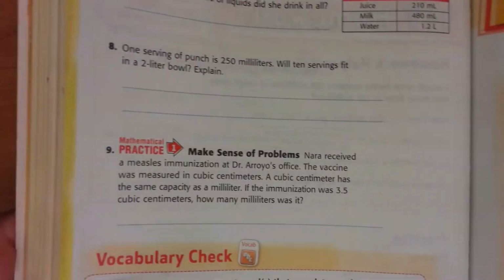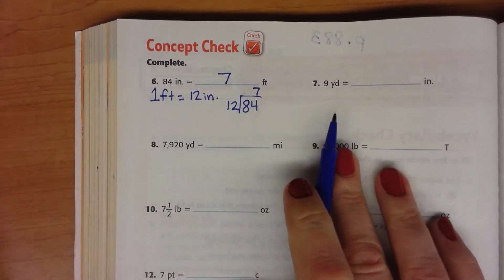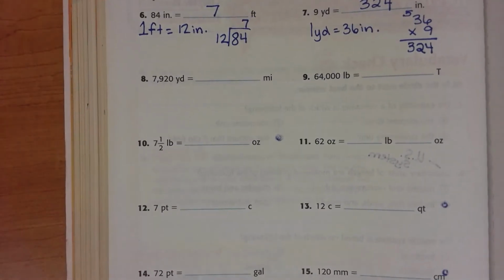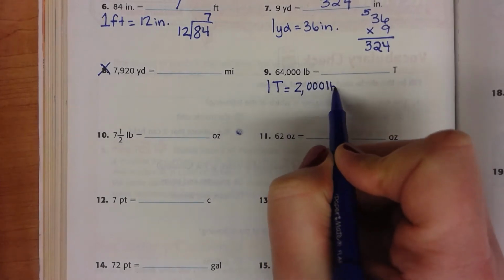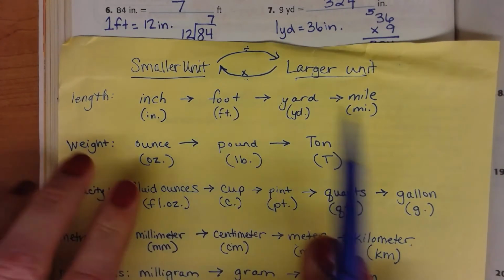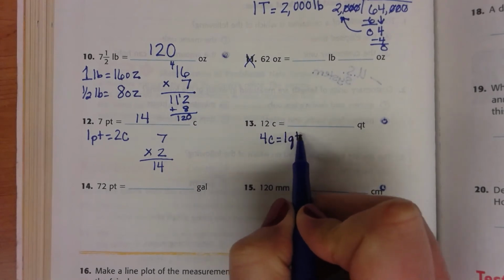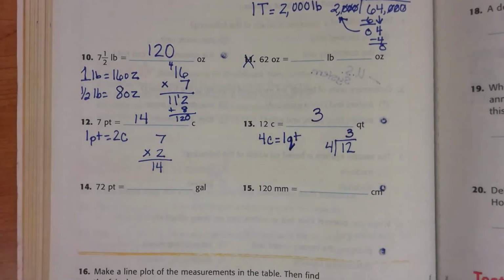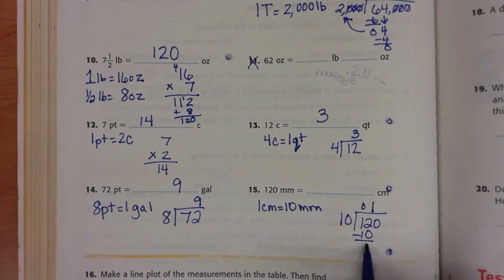Ch 11 Review